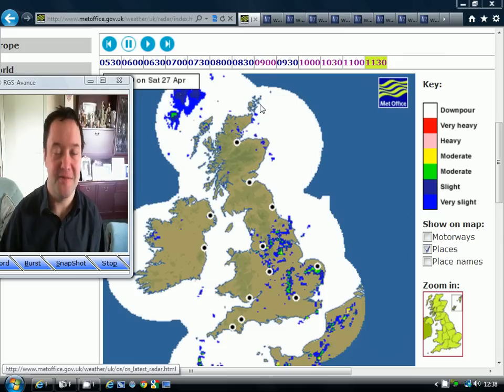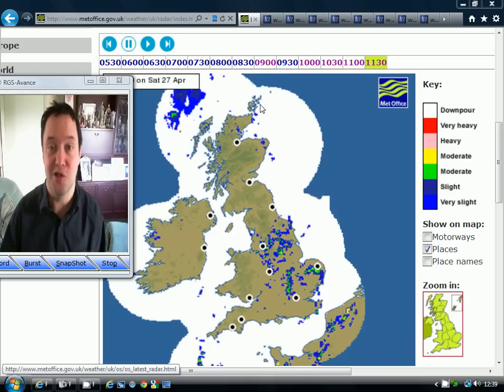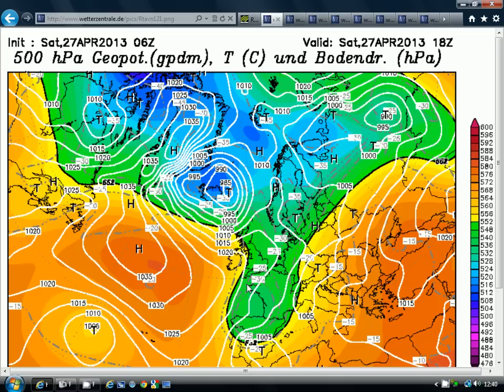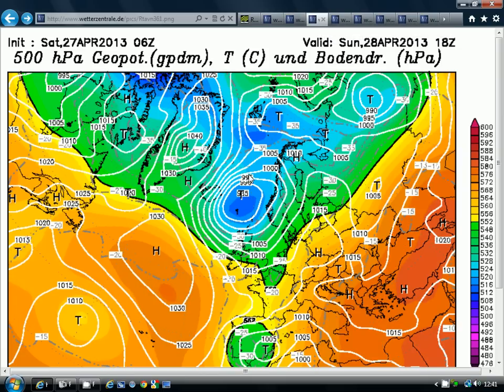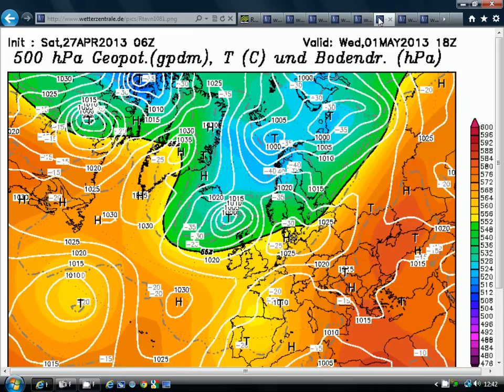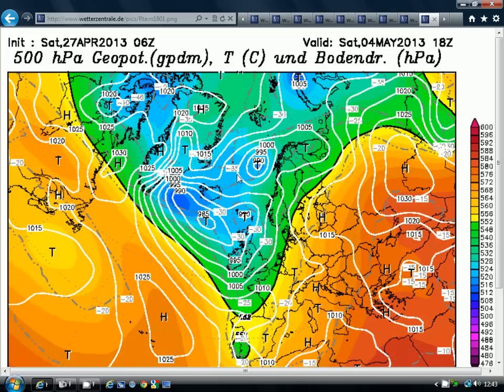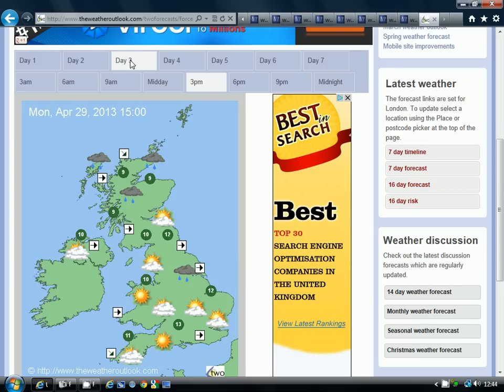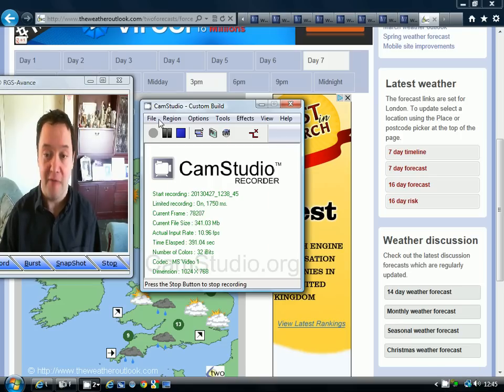Weather For The Week Ahead 27/4/13